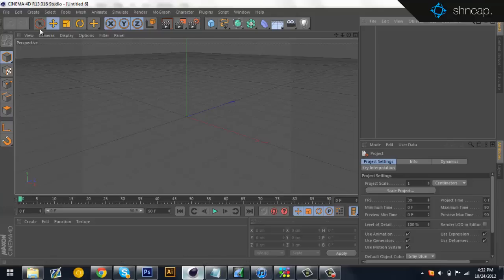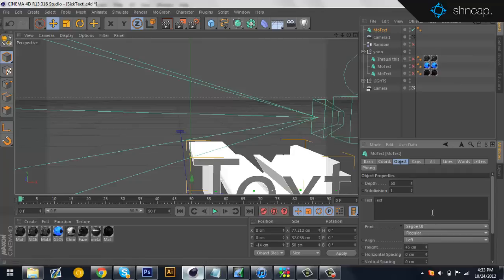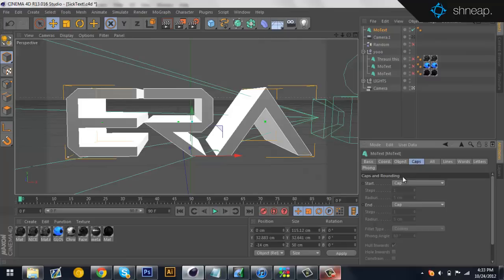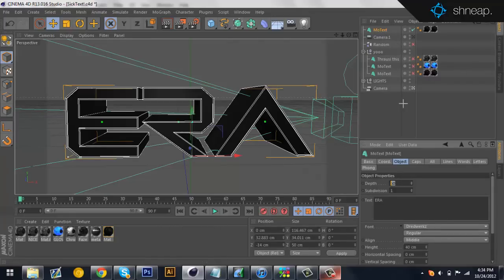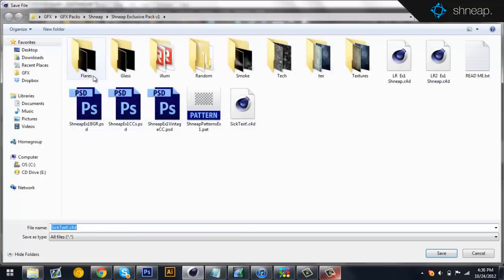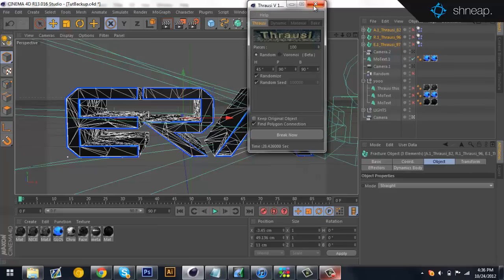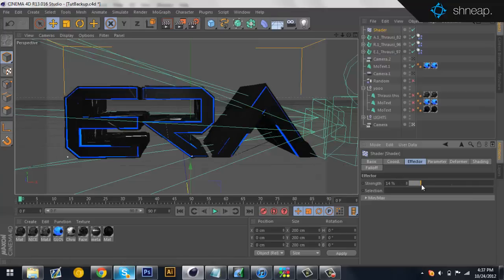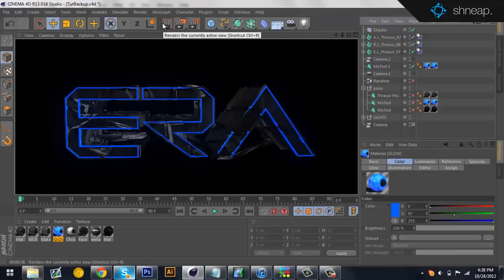Shneap - Cinema 4D Tips and Tricks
Back with some tips and tricks that I use in Cinema 4D, with a new thing I found out instead of the random effector.  :D